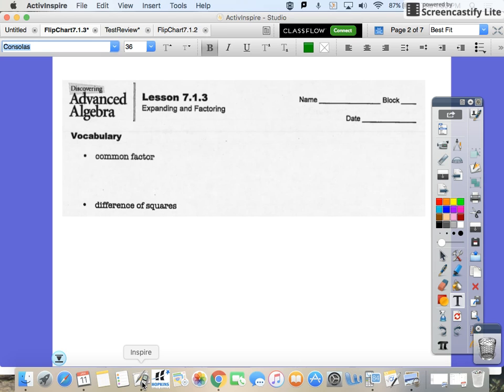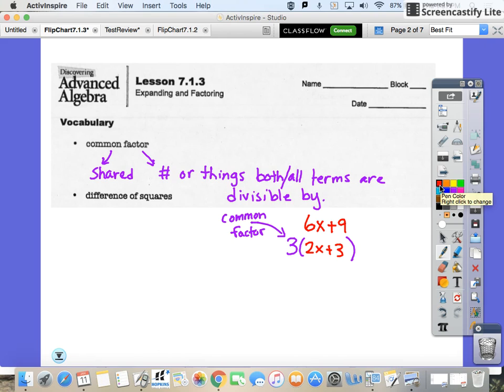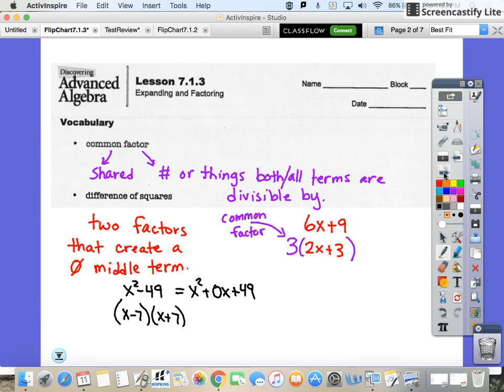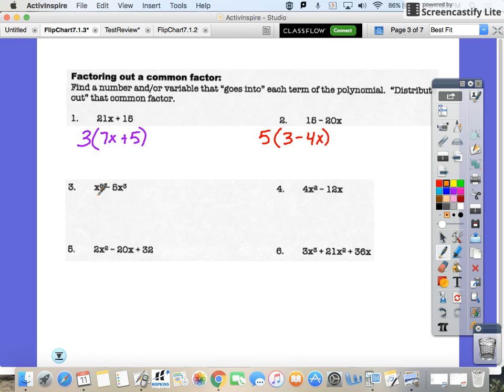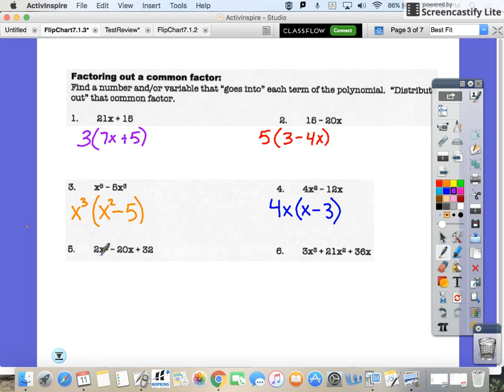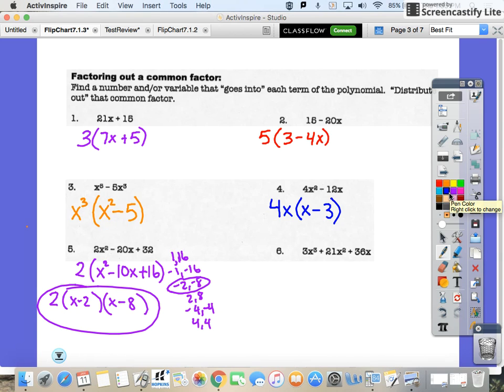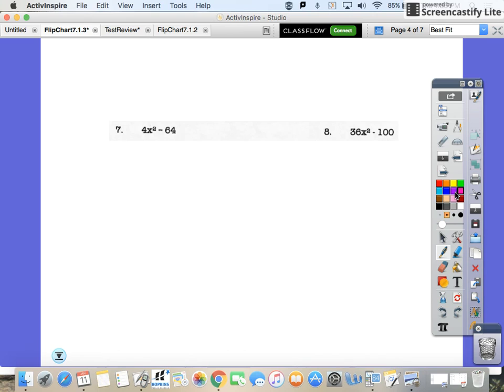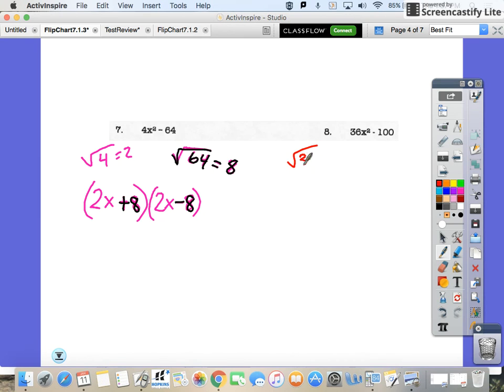Notes 7_1_3 Part 1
Common factors and factor by grouping